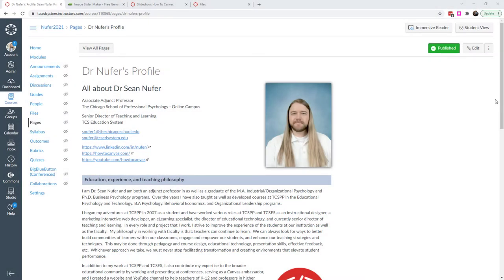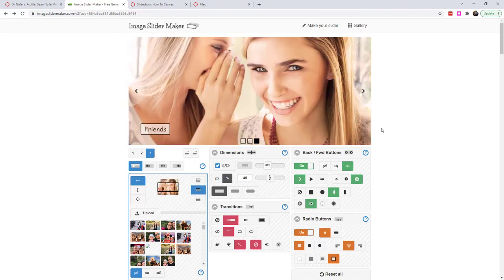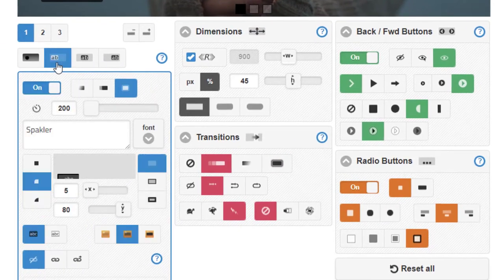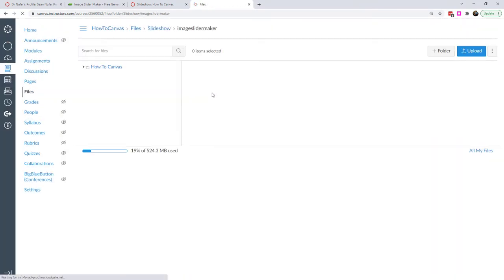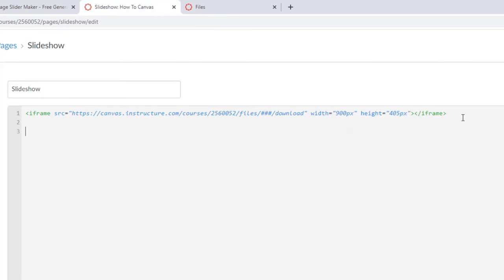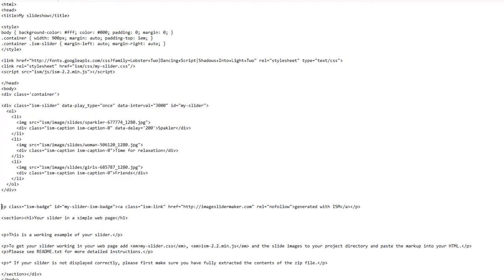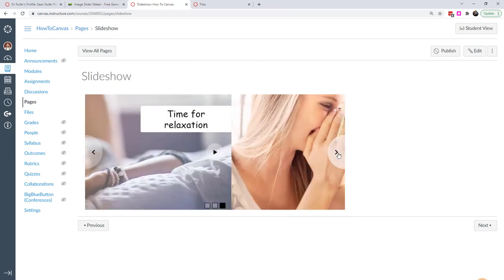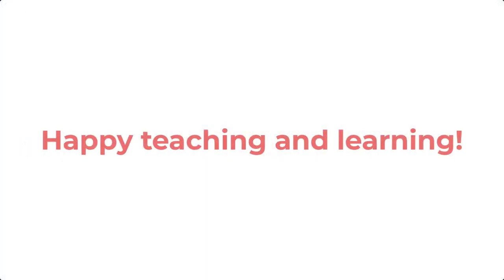Create an interactive photo slideshow in Canvas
Explore with me how to create an interactive slideshow that embeds cleanly into Canvas using a tool called Image Slider Maker.
This is a cool interaction to impress your students!

0:00 - Intro
0:57 - imageslidermaker.com overview
3:36 - Downloading zip and uploading to Canvas
4:42 - Embedding onto Canvas page
5:58 - Modifying the html file